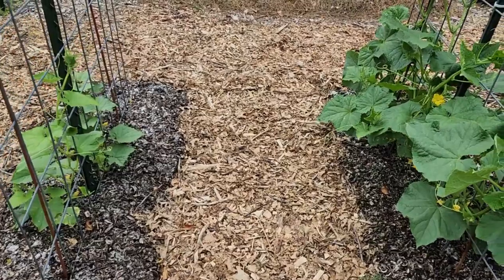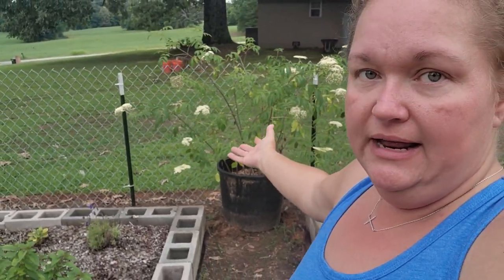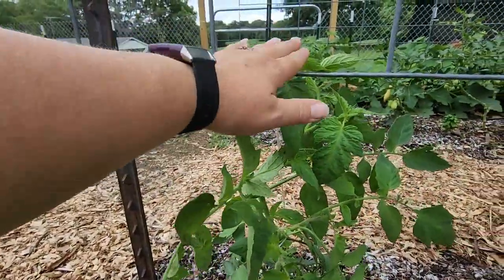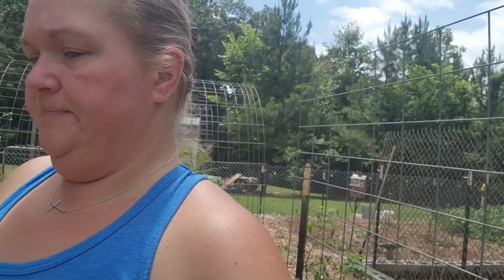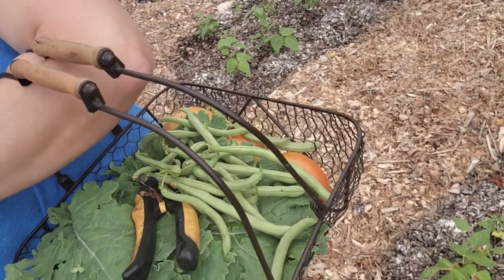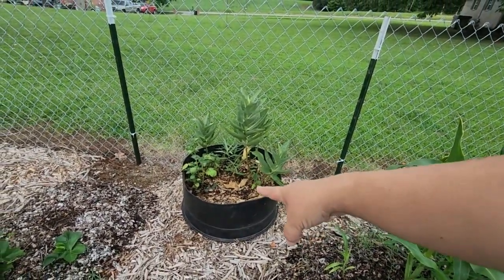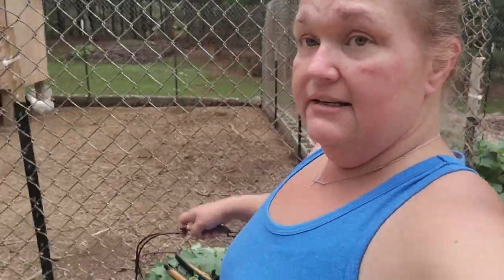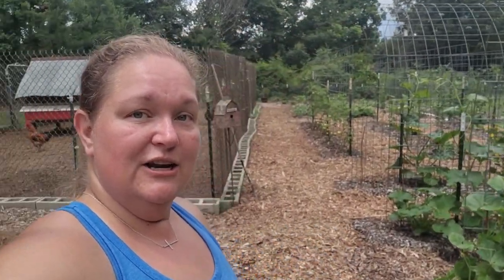June Garden Tour 2023 - PLUS Mistakes, and Maintainence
No minimum purchase requirements, no usage limits, available to all customers, can't combine with any other sales or discounts.